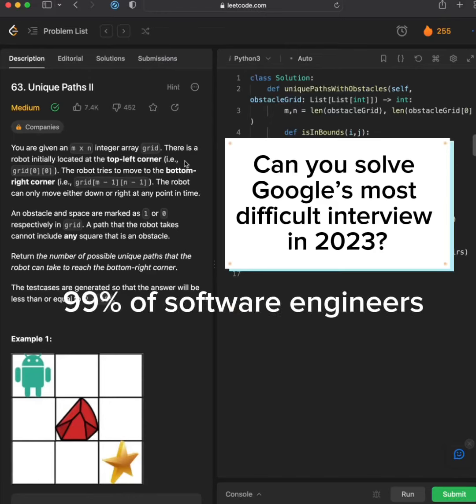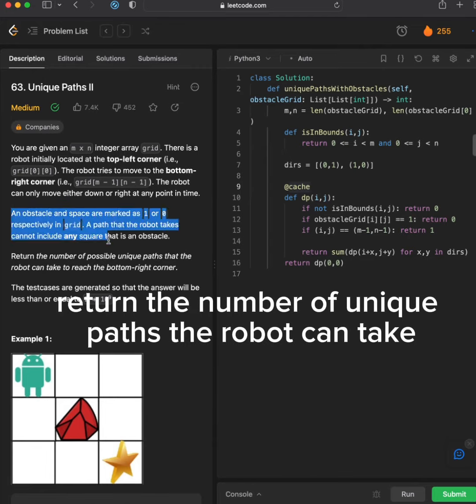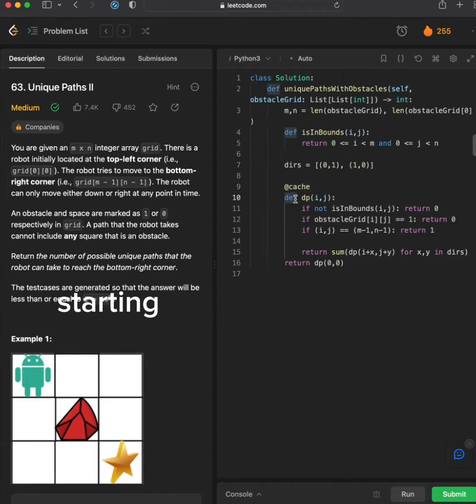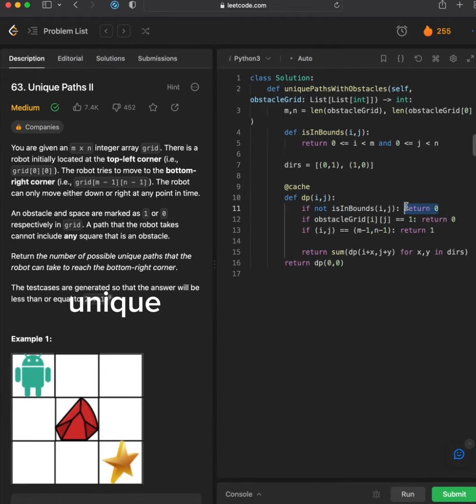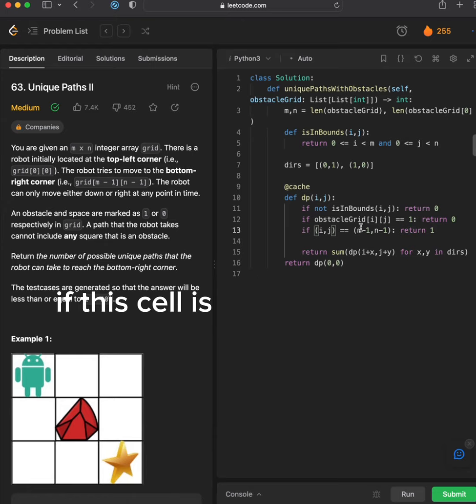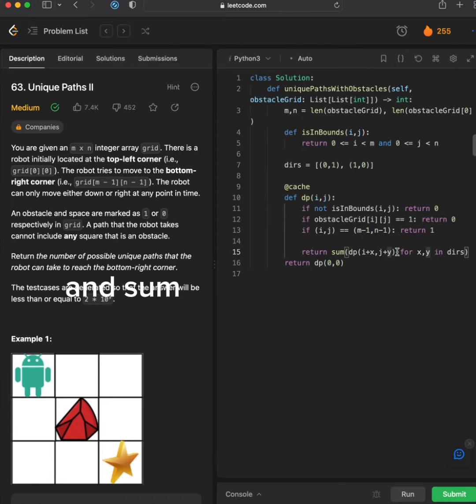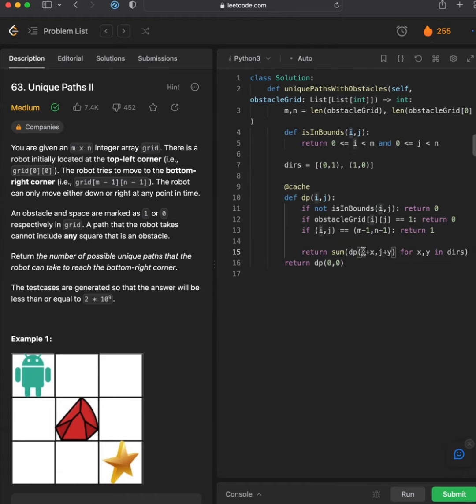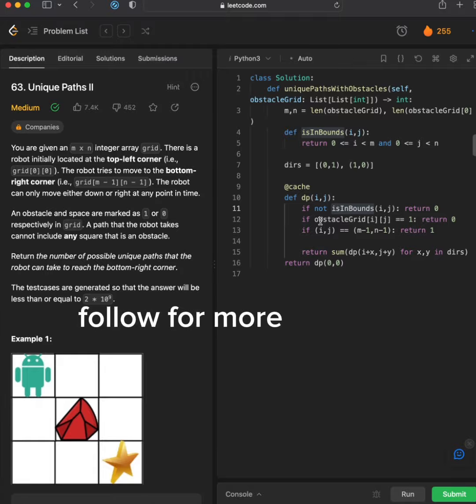Unique Paths II